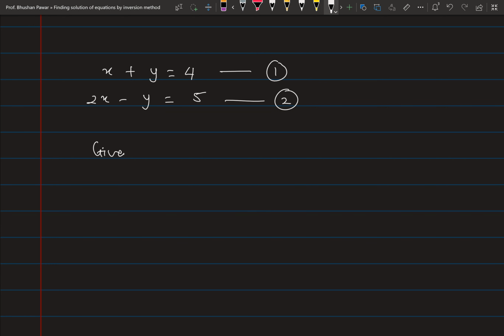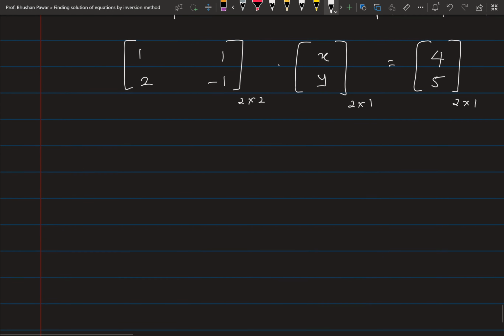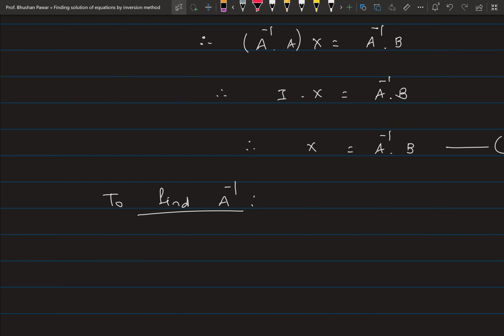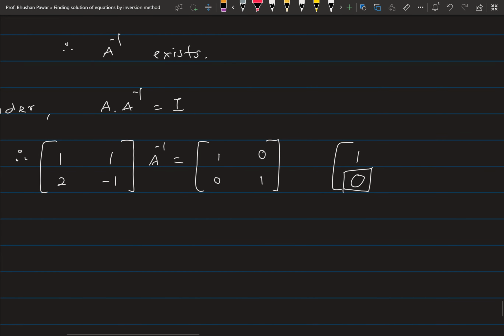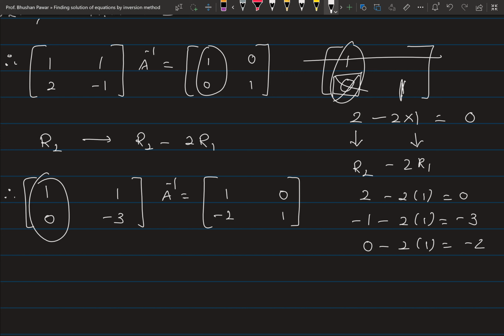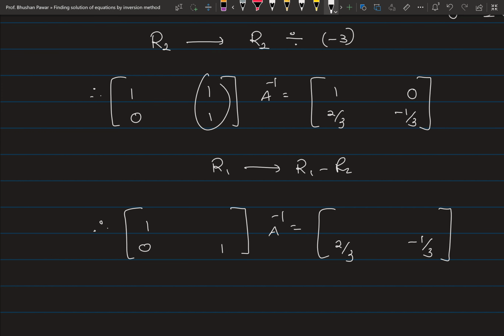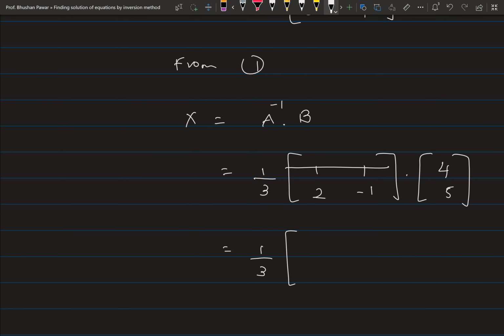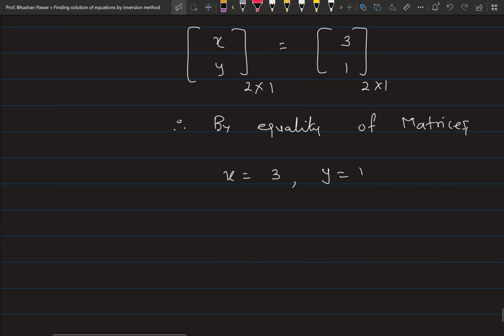finding solution of linear equations having 2 variables by inversion method of matrices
this method is also applicable to find the solution of linear equation having 3 variables